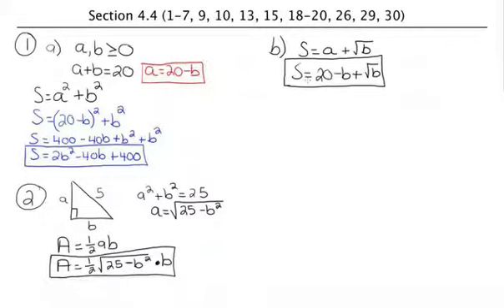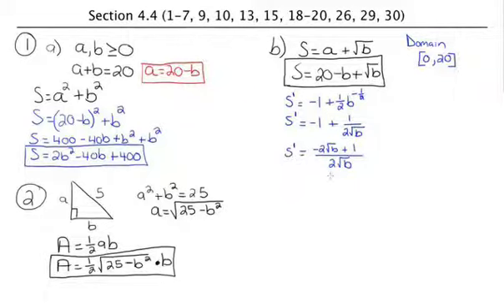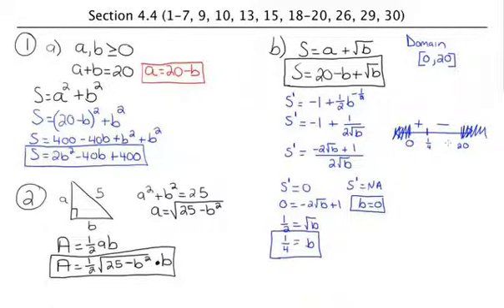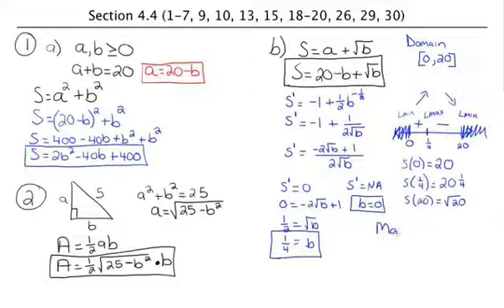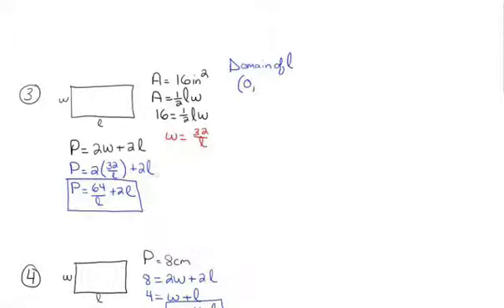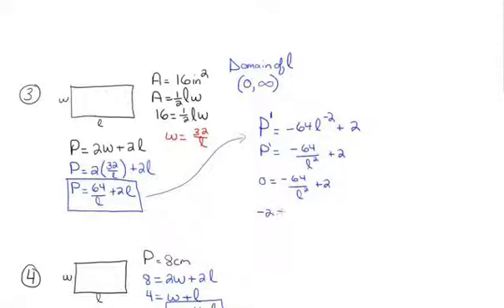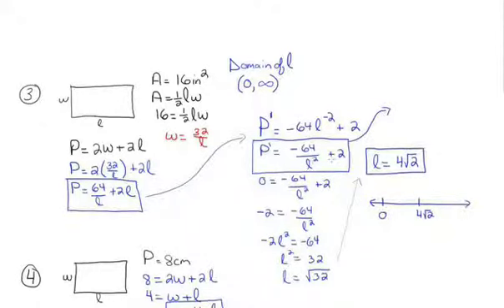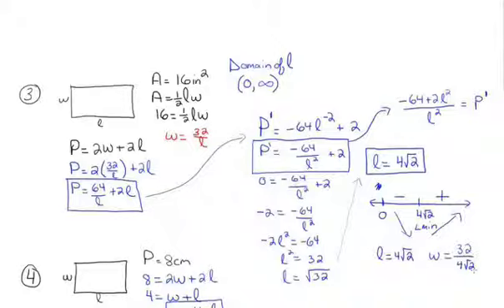Section 4 4 pt3